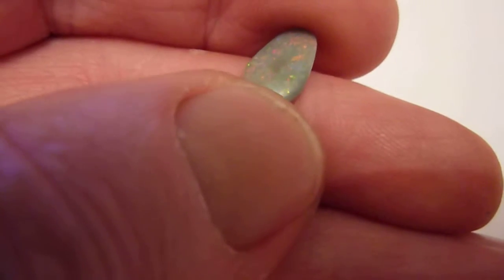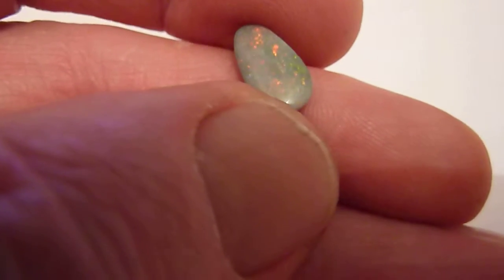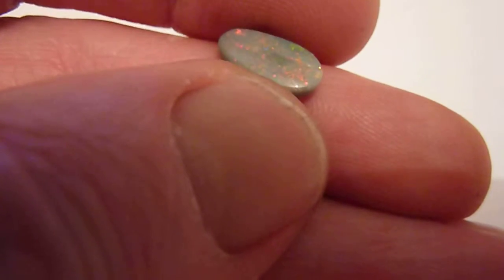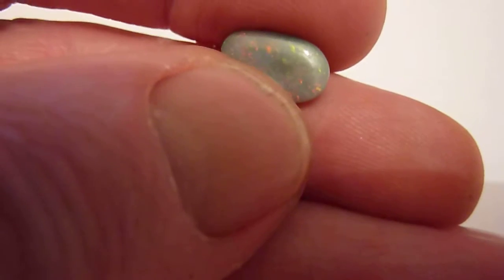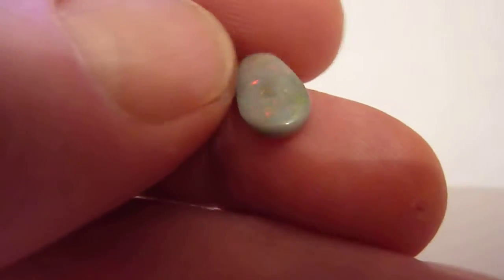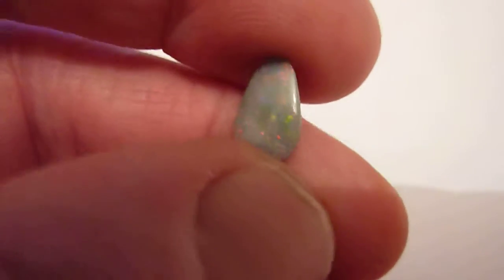Loose Natural Lightning Ridge Opal. Polished. 2.30 carats